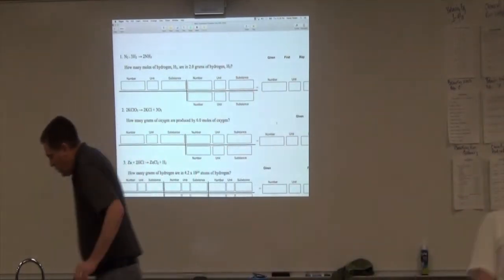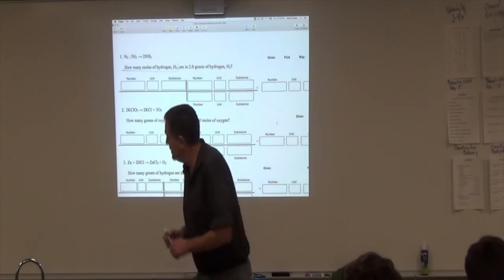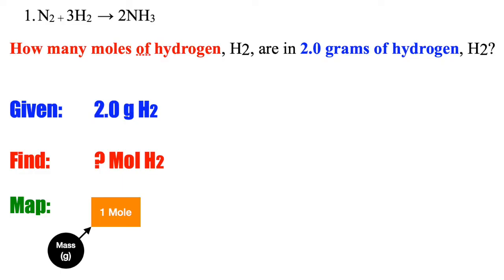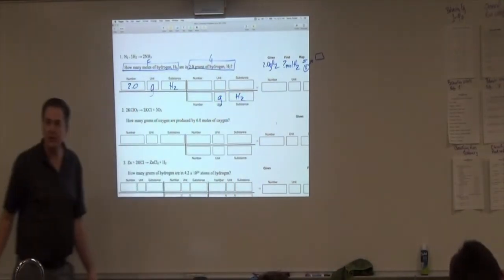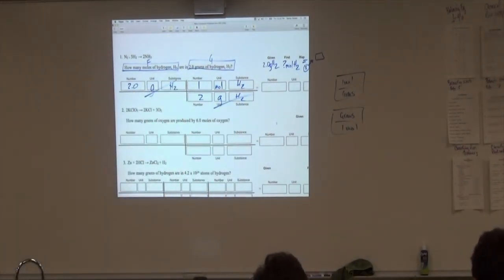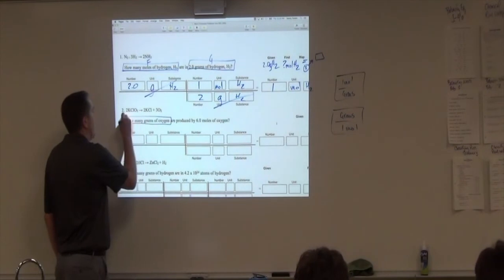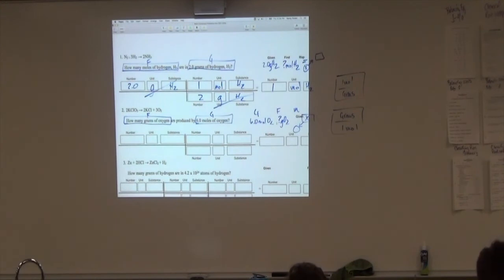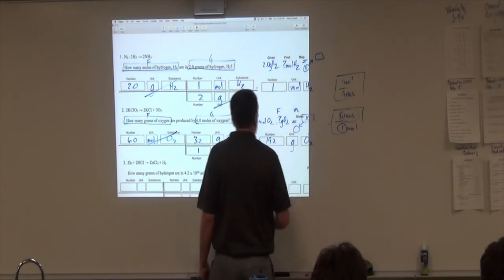1 Step Mole Conversions